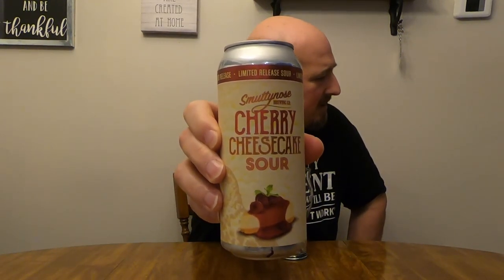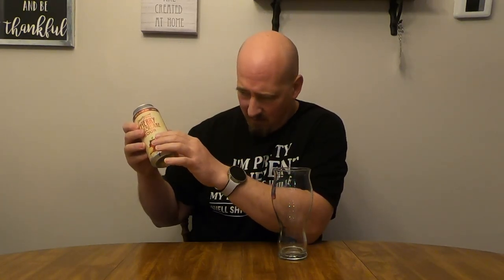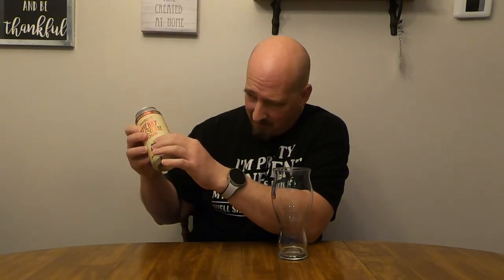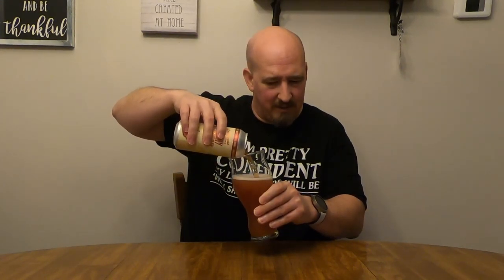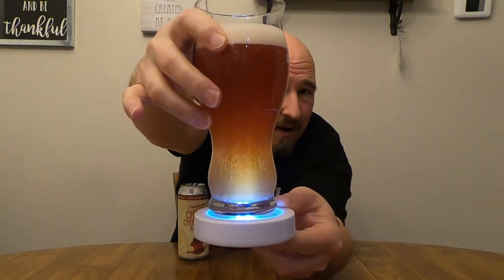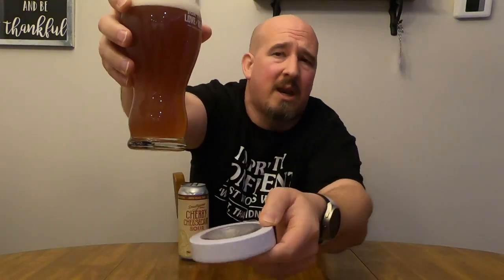Smuttynose Cherry Cheesecake Sour beer review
With all of the fruited sours out there and the "milkshake" beers, I guess it was only a matter of time before someone tried to do a cheesecake beer.  Personally, I'm more partial to strawberries on my cheesecake, but this still sounds interesting.  Cheers!

5.5% ABV 10 IBU